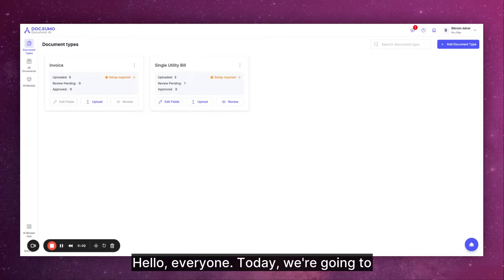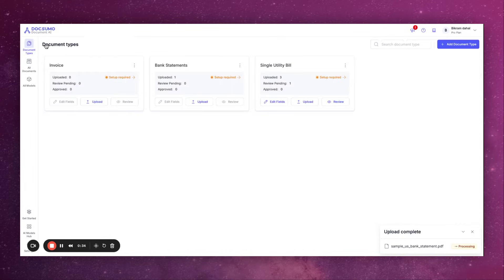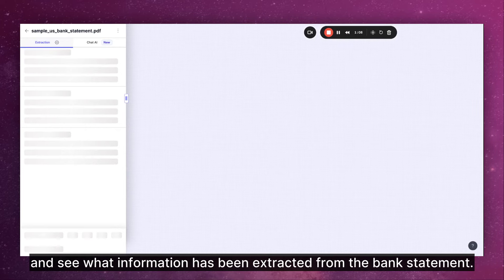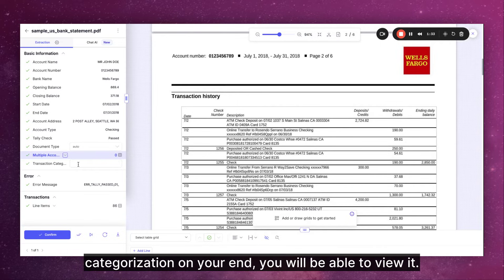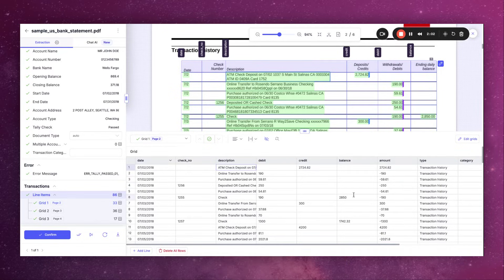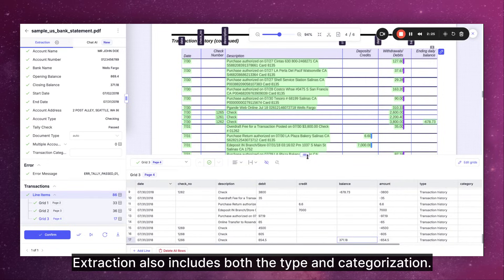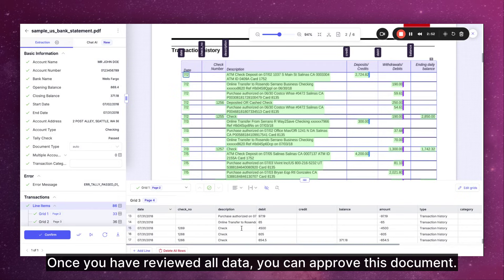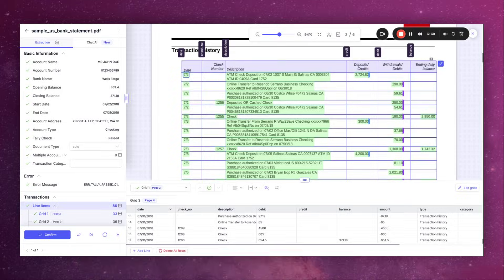Bank statement extraction using Docsumo AI [A Quick Guide]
Revolutionize Bank Statement Extraction with AI-Powered OCR Technology!
Discover the ultimate bank statement extraction software that transforms manual data entry with cutting-edge bank statement OCR technology.

In this video, you will see a step-by-step guide to AI-powered bank statement extraction using Docsumo.

Transform your financial workflows with Docsumo's intelligent bank statement extraction software. Our AI-driven platform revolutionizes bank statement OCR, streamlining financial data extraction from bank statements, eliminating manual data entry errors, and accelerating accounting and financial analysis processes for businesses of all sizes.

NEXT STEPS:
1️⃣ Watch till the end to see how Document AI can revolutionize your bank statement extraction!
2️⃣ Like this video if you found it valuable 👍
4️⃣ Book a free demo with an Automation Expert at Docsumo to experience the power of Document AI for your specific use case!